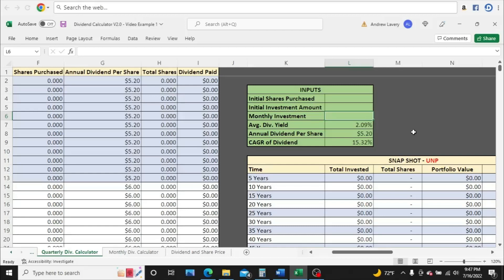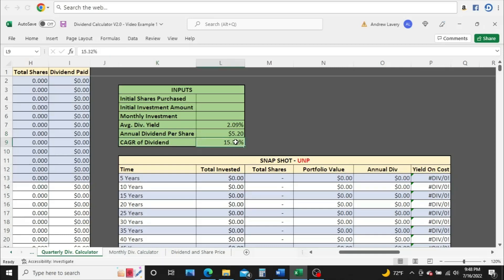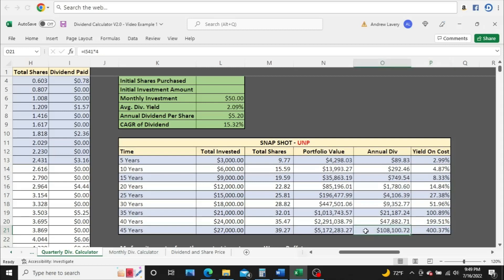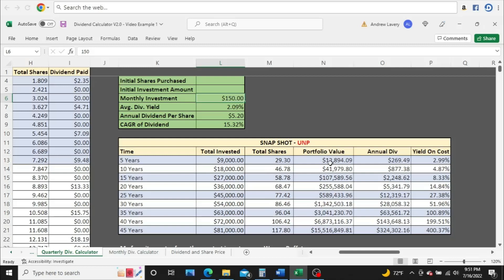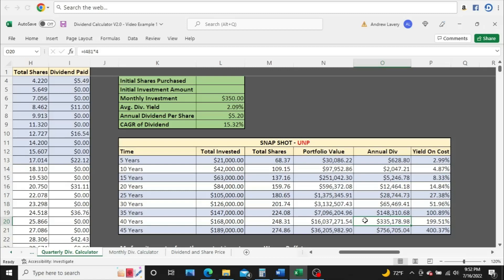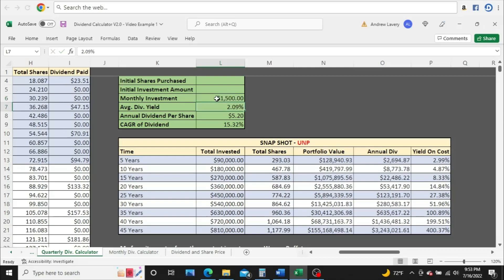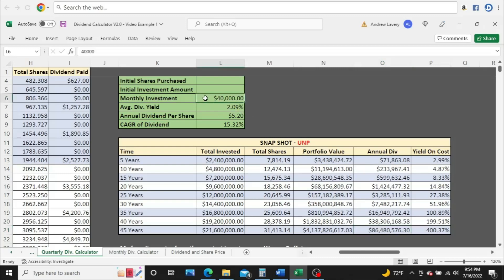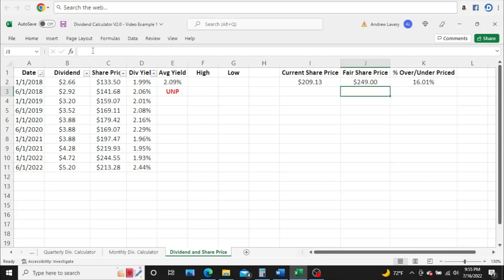$108,000 A Year In Passive Dividend Income Is Not Hard To Obtain | Dividend Income For Life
Dividends are powerful and can help you grow your portfolio. In this video I use my dividend calculator to show you how much dividend income you could earn if you invested in Union Pacific Corporation (UNP) and what the dividend snowball effect could look like.

Recommended Books:
University of Berkshire Hathaway
7 Secrets to Investing Like Warren Buffett

FULL DISCLOSURE: I am not an investment expert or investment professional. I encourage everyone to do their own research prior to making any investment decision.